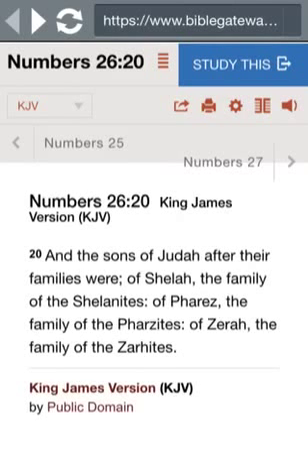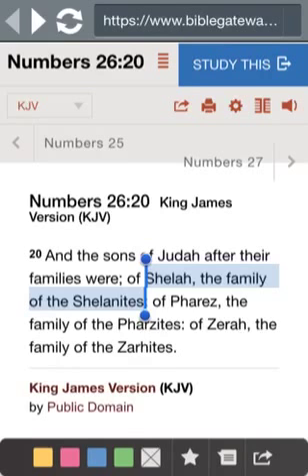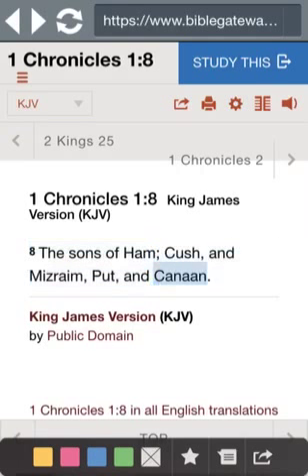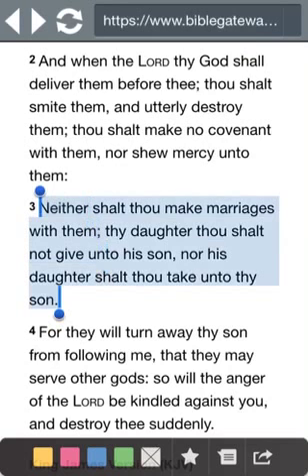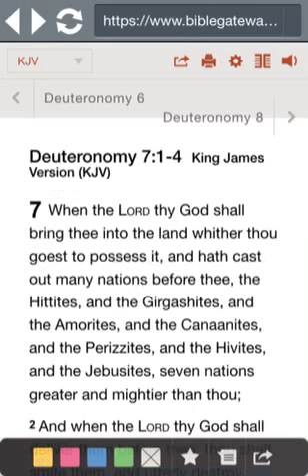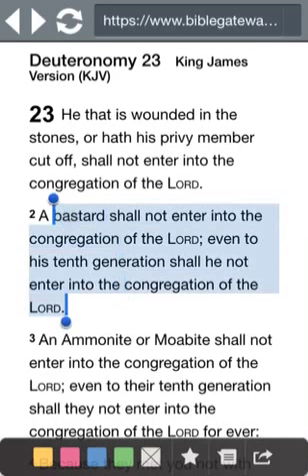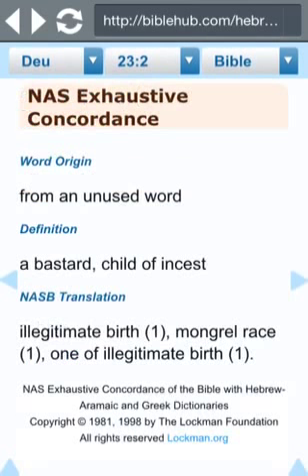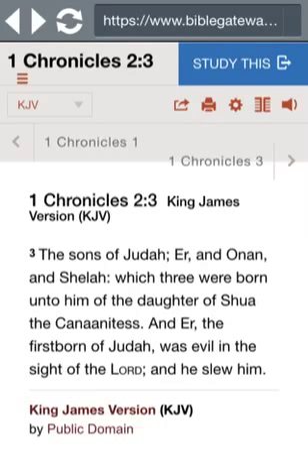3rd STRING TRIBE OF JUDAH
Reproving 1 of the racial groups mentioned in Revelation 2:9 & 3:9.

If you belong to any group associated to the belief or notion that the house of Judah is an all exclusive "black" tribe watch this video.
If it becomes too difficult for you to listen to just take a break then come back and finish watching it when you're ready. Shalom.